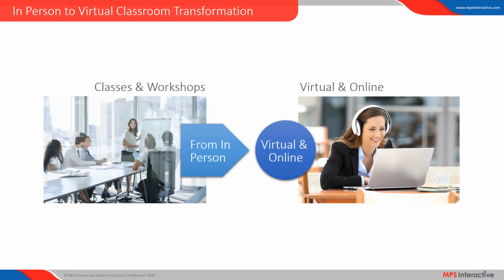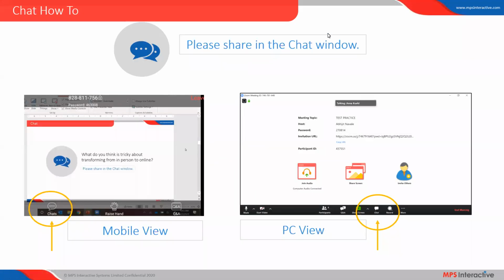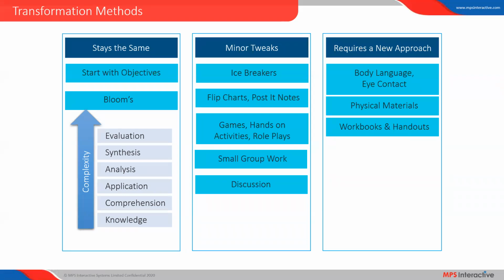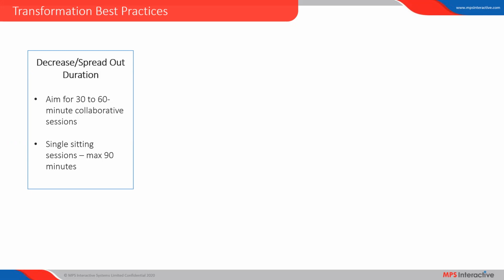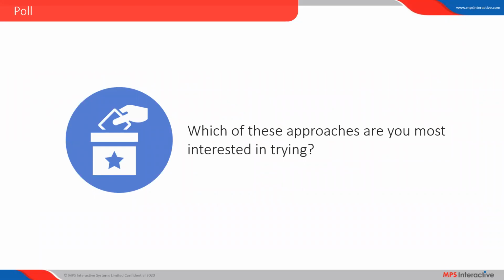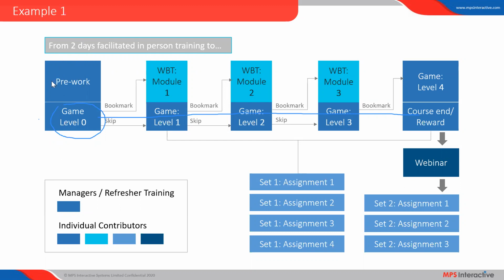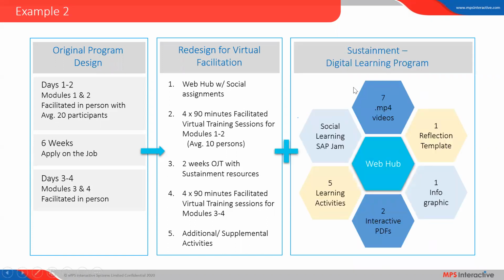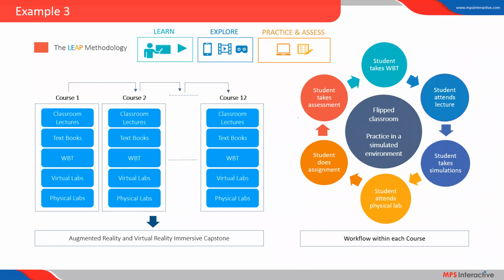MPSi Webinar: Transforming Classroom Training - Best practices and examples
Organizations are now increasingly considering delivering their classroom training sessions through online digital learning methods. Approaching this initiative from a strategic and tactical standpoint will enable enhanced learning experiences for the learners.